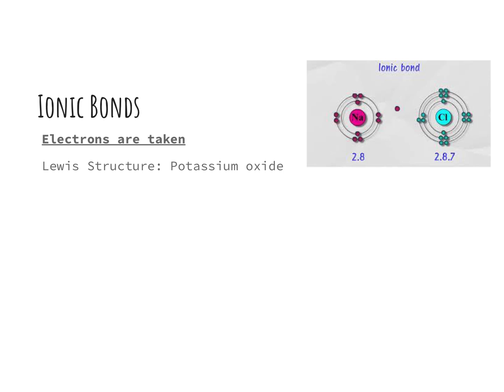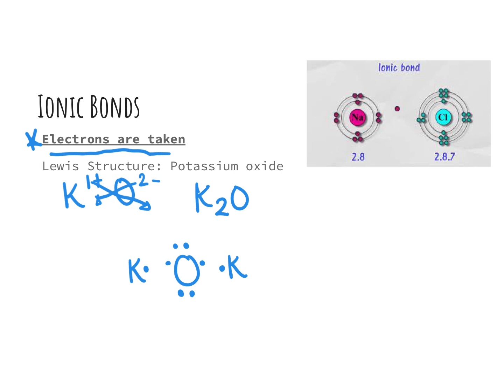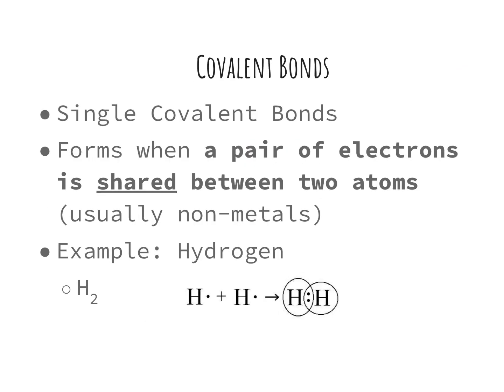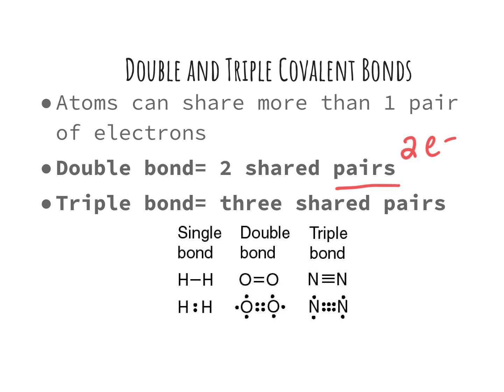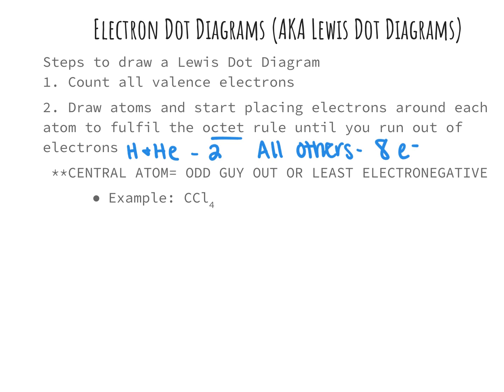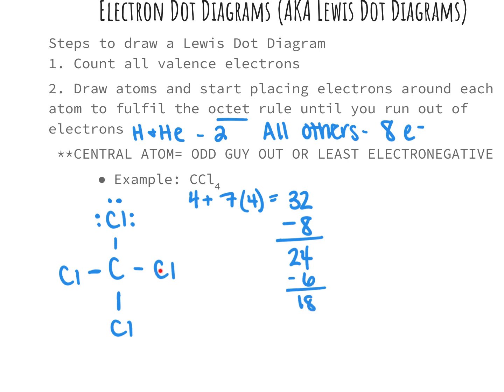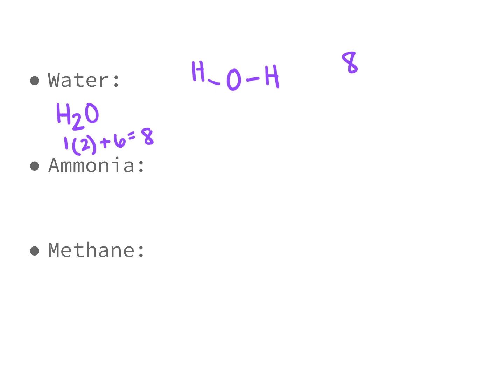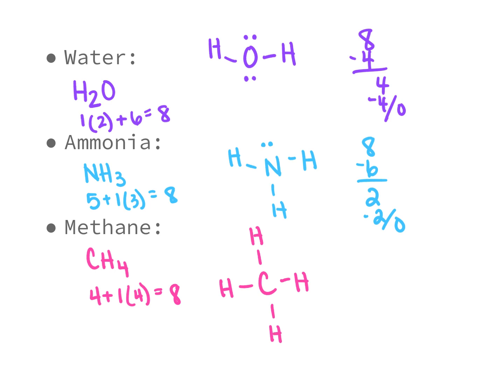Lewis Structures- Easy